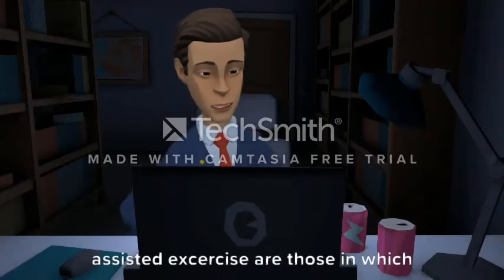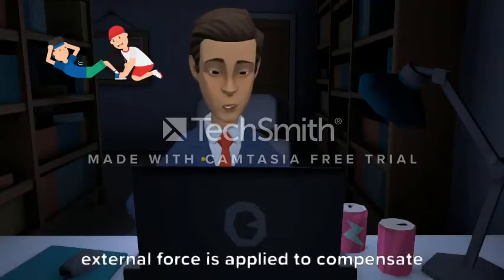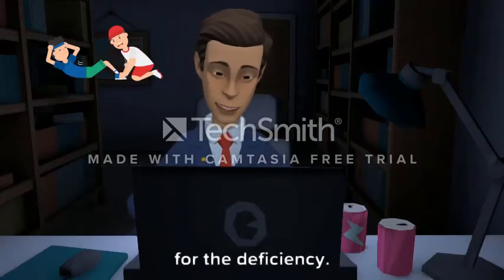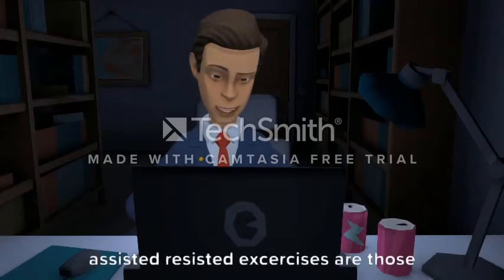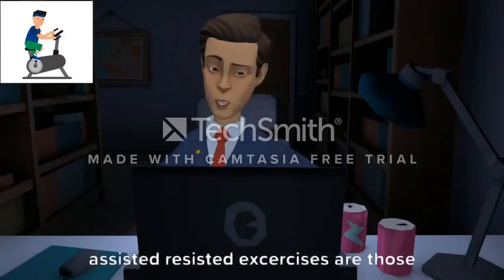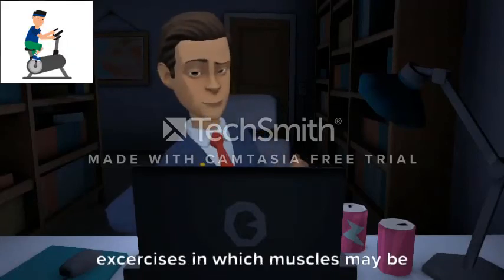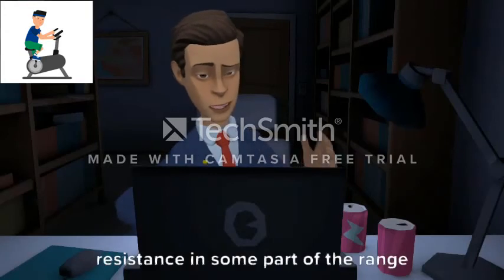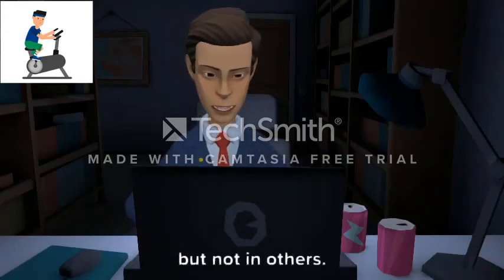what is excercise - types of excercise-assisted excercise-Free excercise-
In today video we will tell that what is excercise - types of excercise-assisted excercise-Free excercise-resisted excercise excercise-assisted resisted excercise